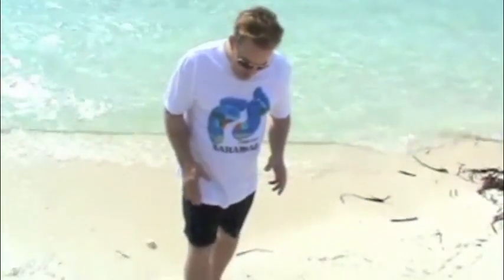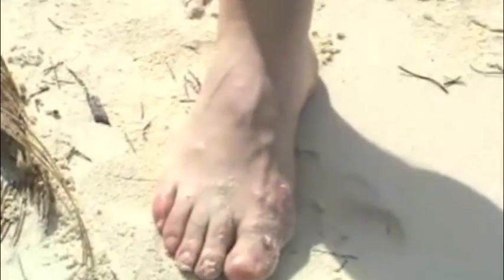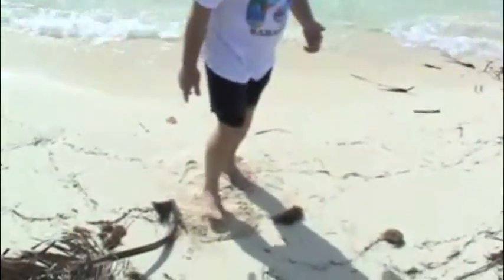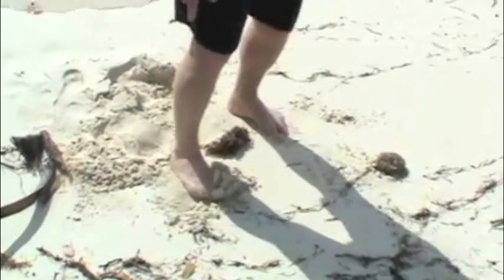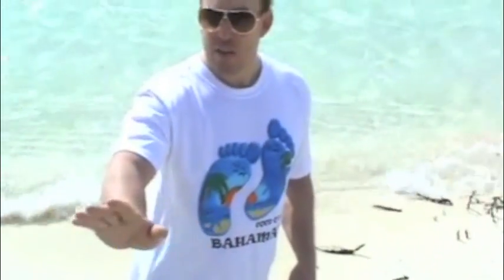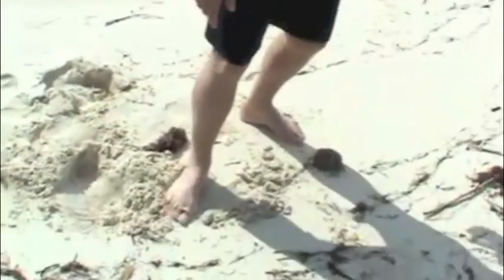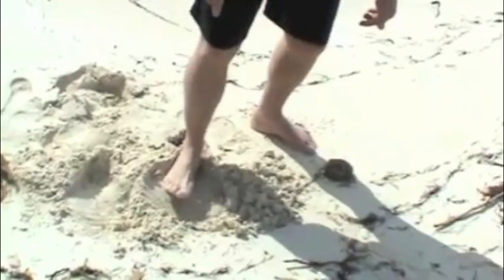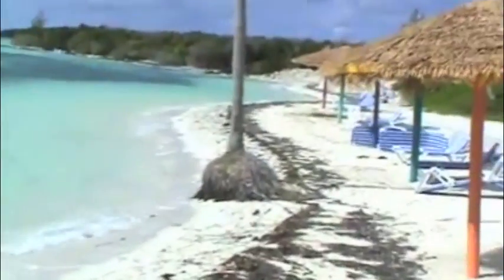Video Tutorial 167 Why The Increase In Size Of Your Foot Through Barefoot Running Is An Advantage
Video Tutorial #167 Why The Increase In Size Of Your Foot Through Barefoot Running Is An Advantage In Balance And Coordination